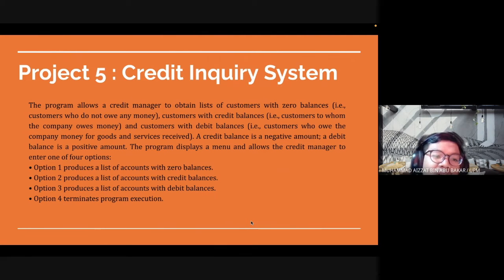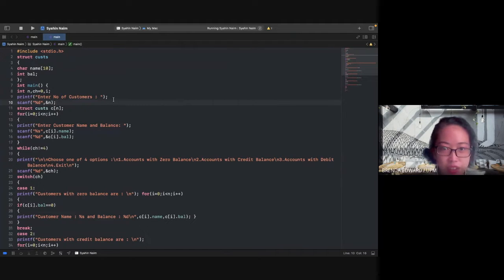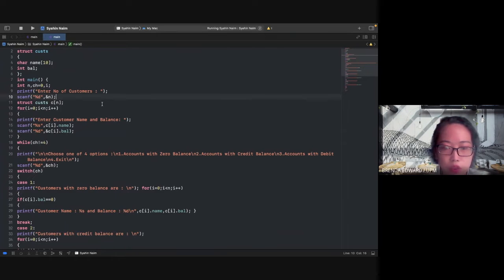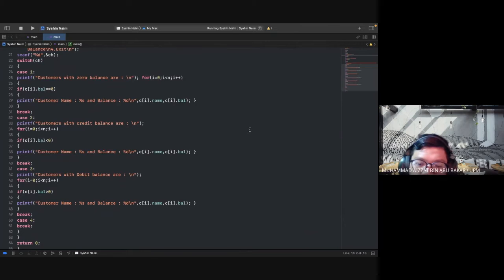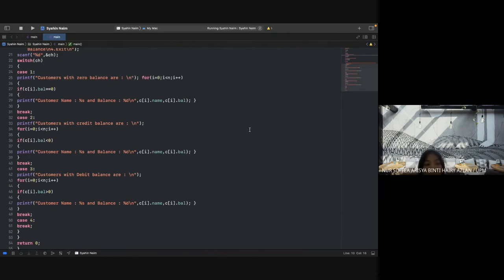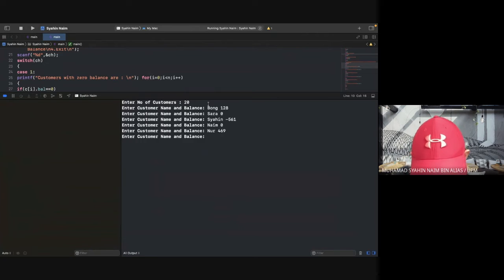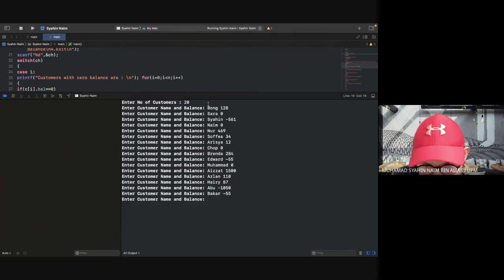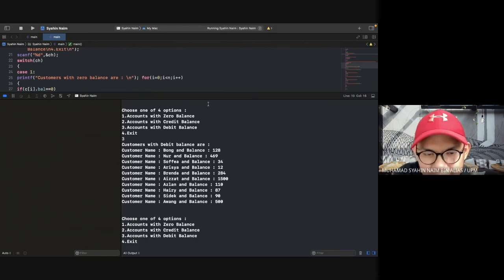SCL MTH 3500 - MATHEMATICS IN COMPUTER PROGRAMMING